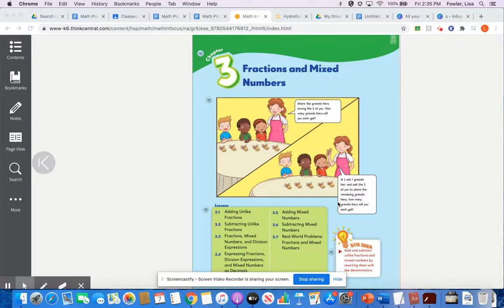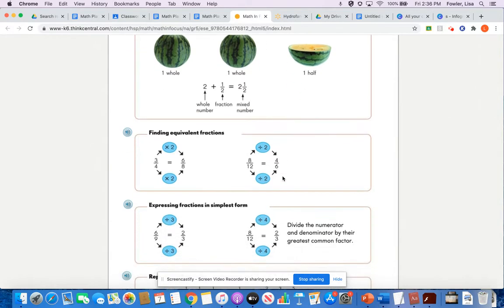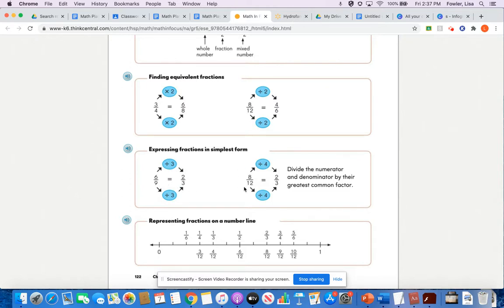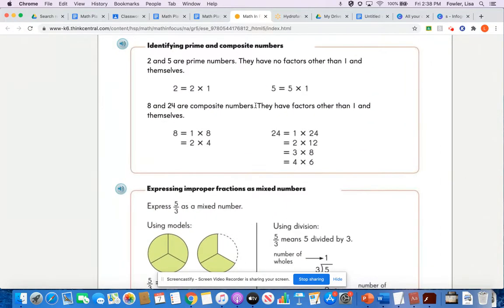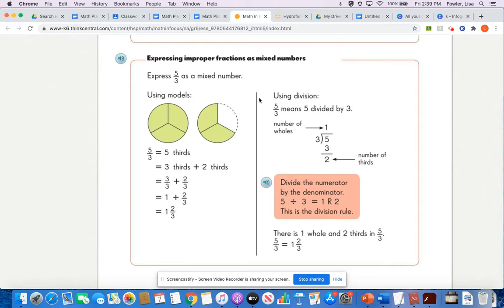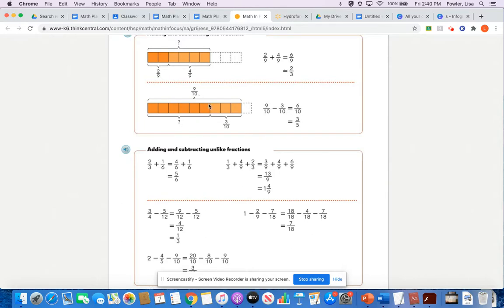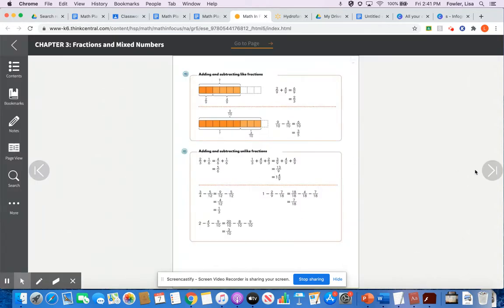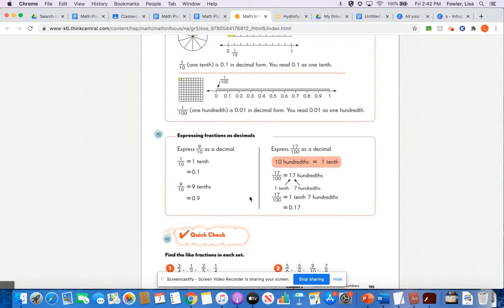Math Lesson Chapter 4 Recall Prior Knowledge